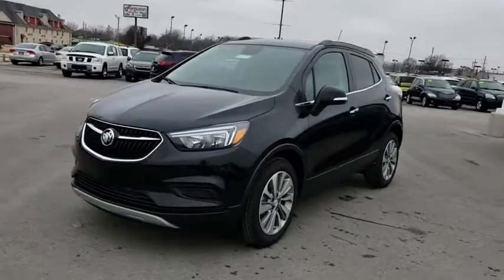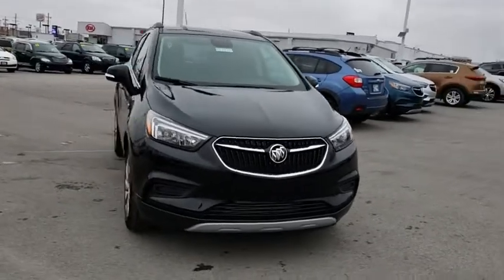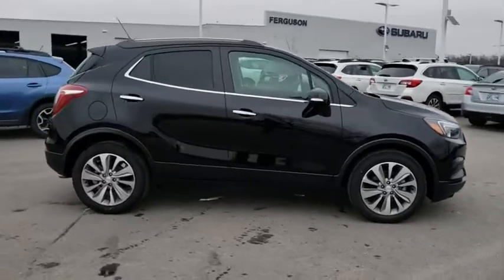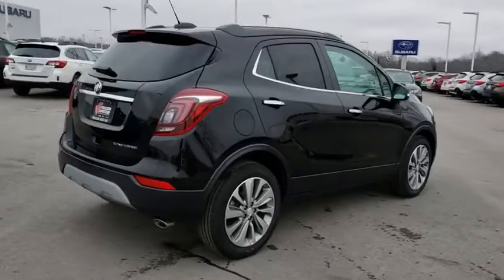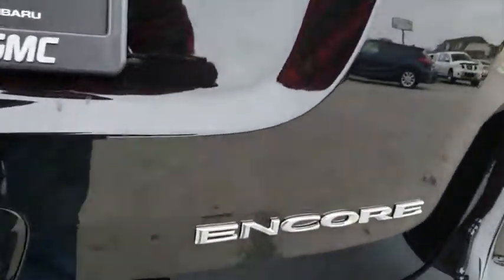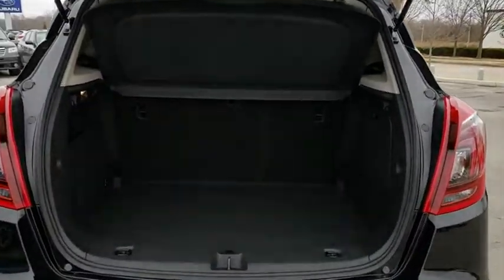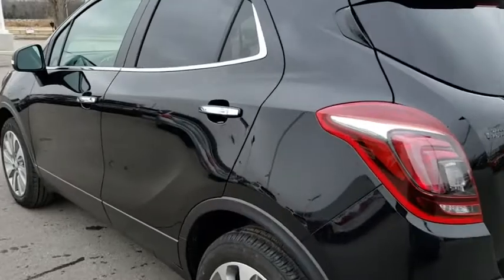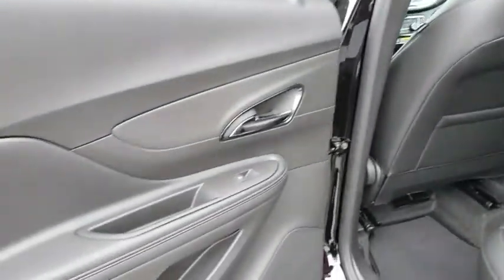2019 Buick Encore Tulsa, Broken Arrow, Owasso, Bixby, Green Country, OK B90118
2019 Buick Encore

Ferguson Superstore
1601 N Elm Place

NUMBER 1 RATED BUICK DEALER IN CUSTOMER SATISFACTION FOR SEVERAL REASONS, #1- OUR PRICING IS ALWAYS UPFRONT AND SIMPLE, #2 LARGEST SELECTION IN OKLAHOMA, #3 WE TAKE CARE OF YOU AFTER THE SALE.2019 Buick Encore PreferredFactory MSRP: $26,390 $9,405 off MSRP! Priced below KBB Fair Purchase Price!25/30 City/Highway MPGPRICING INCLUDES FERGUSON DISCOUNT AND ALL NATIONAL AND REGIONAL INCENTIVES! #1 VOLUME GMC DEALER IN OKLAHOMA! You pay the price listed plus a $379 documentation fee, less any extra incentives if available and/or applicable. Please call to check on availability. NO BROKERS OR DEALERS, PLEASE. Price includes: $2,500 - GM Bonus Cash Program. Exp. 02/28/2019, PRICING INCLUDES FERGUSON DISCOUNT AND ALL NATIONAL AND REGIONAL INCENTIVES! COME SEE WHY WE ARE THE FASTEST GROWING BUICK/GMC DEALER IN AMERICA!, $250 - GM Select Market Bonus Cash. Exp. 02/28/2019 $1,000 - Exp. 02/28/2019, MUST FINANCE WITH GM FINANCIAL